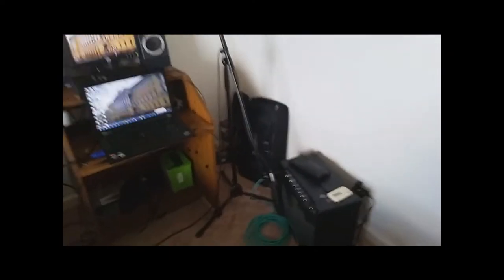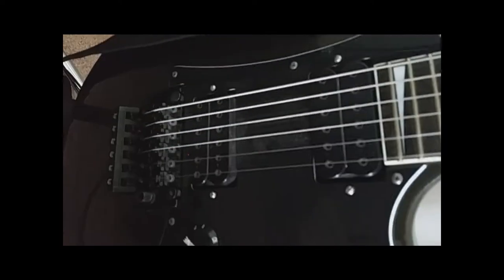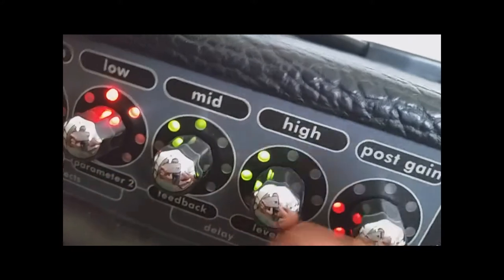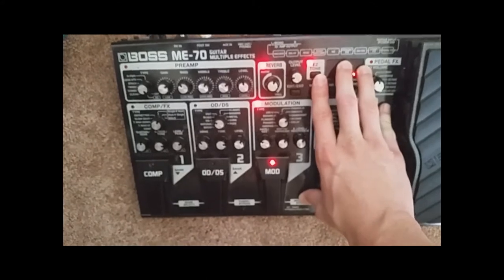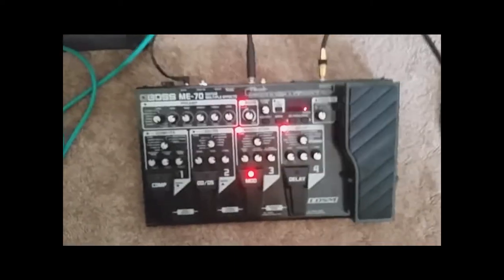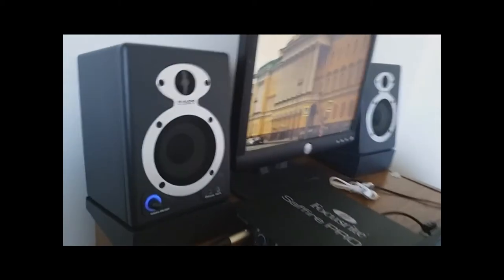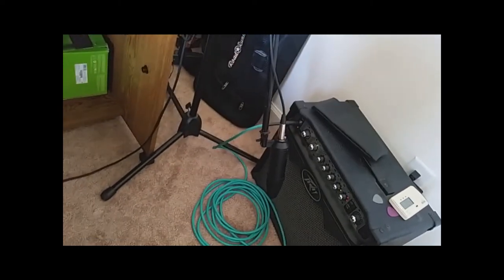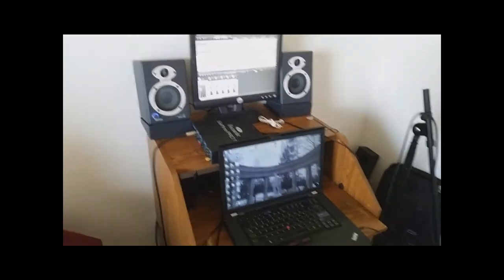My 2014 Gear Rundown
The APPLICATION OF UF GEAR ...music videos!

A rundown of what I (Harry) use/used to make all the UF stuff happen. This is how I get the maximum tone for the minimal price.

Music Gear:
Acoustic-Electric Martin X Series Guitar
Rogue 2-Humbucker Electric Guitar
Peavy Vyper 15W Amp w/ effects
BOSS ME-70 Guitar Multiple Effects Pedal
Rock Monster Cable / Instrument Cable

Recording Gear:
Laptop/2nd External Monitor
Focusrite Saffire PRO 14 (w/ Firewire)
MXL V63M Condenser Microphone
XLR Cable
Audio-Technica ATH-M30 Headphones
M-Audio StudioPro 3 Studio Monitors (Speakers)
WD External Hard Drive (2TB) [for file storage]